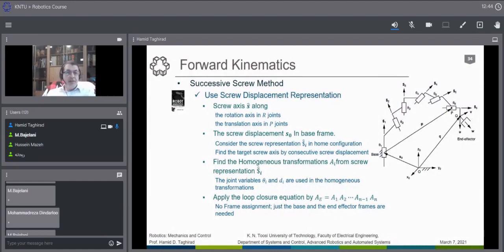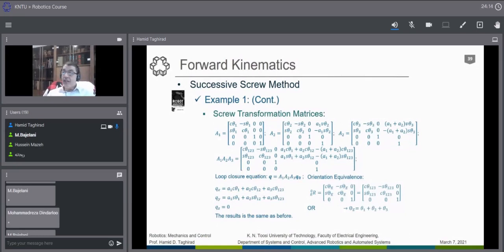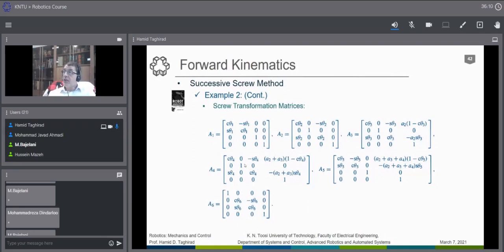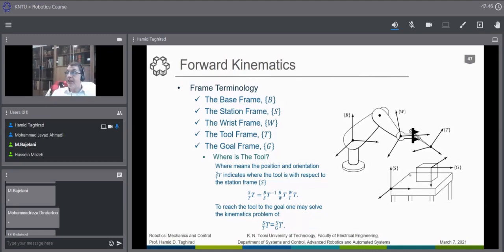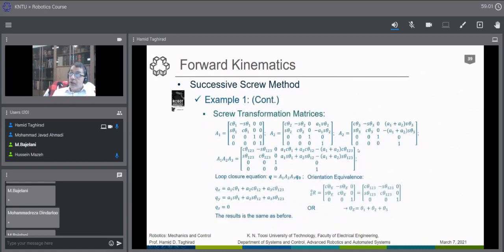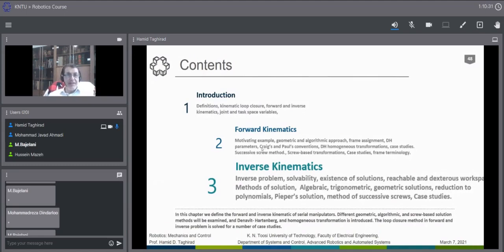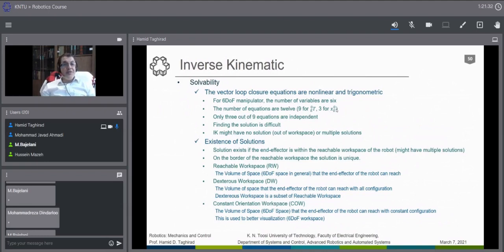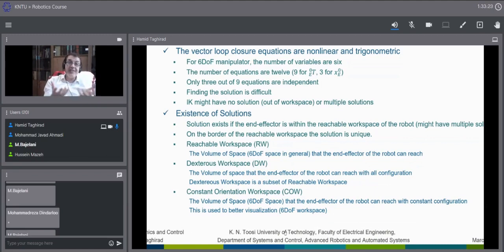Robotics (Session 08) - Prof. Hamid D. Taghirad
رباتیک (جلسه‌ی هشتم) - دکتر حمیدرضا تقی‌راد